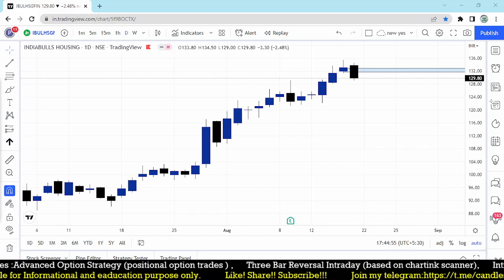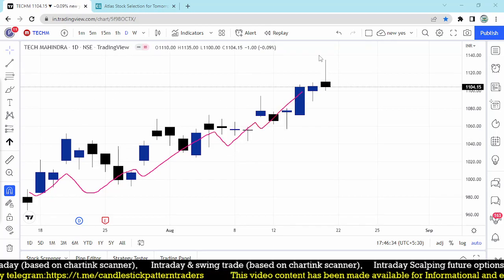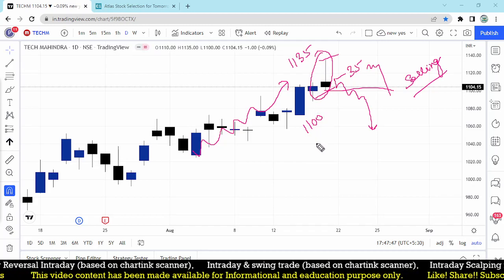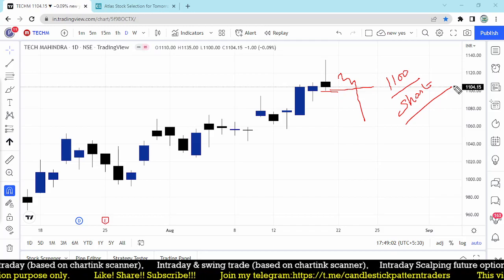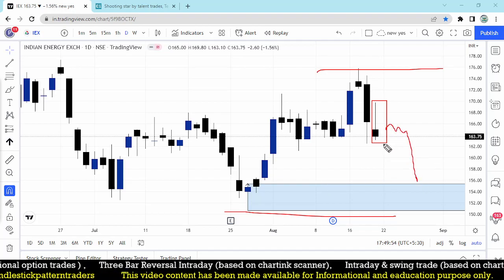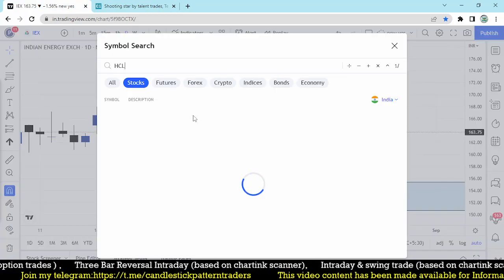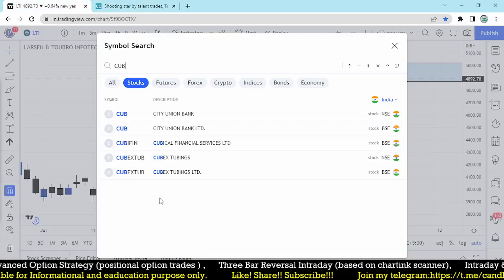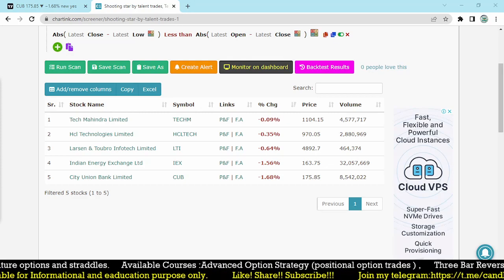𝐒𝐭𝐨𝐜𝐤𝐬 𝐟𝐨𝐫 𝐭𝐨𝐦𝐨𝐫𝐫𝐨𝐰 𝐢𝐧𝐭𝐫𝐚𝐝𝐚𝐲 & 𝐩𝐨𝐬𝐢𝐭𝐢𝐨𝐧𝐚𝐥 |𝐓𝐞𝐜𝐡𝐧𝐢𝐜𝐚𝐥 𝐚𝐧𝐚𝐥𝐲𝐬𝐢𝐬 𝐬𝐜𝐚𝐧𝐧𝐞𝐫 𝐚𝐧𝐝 𝐬𝐜𝐫𝐞𝐞𝐧𝐞𝐫